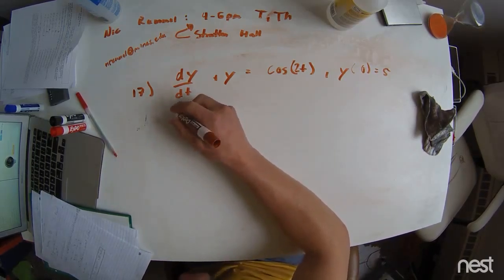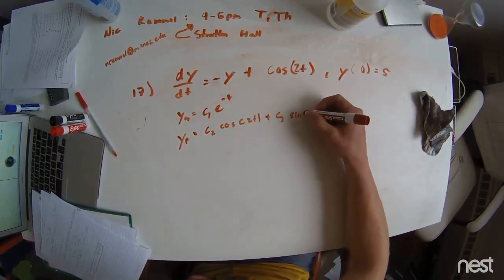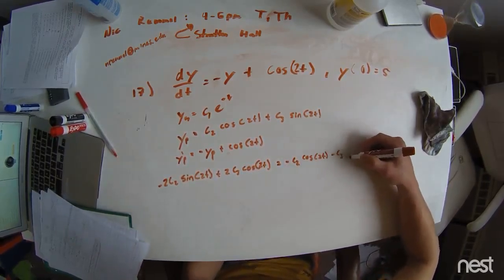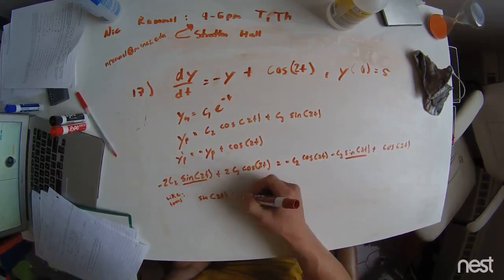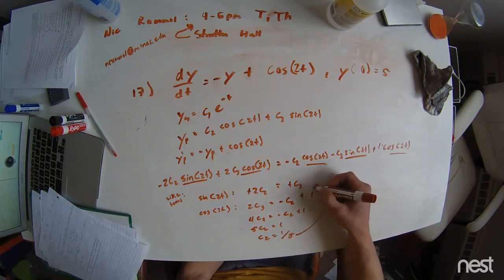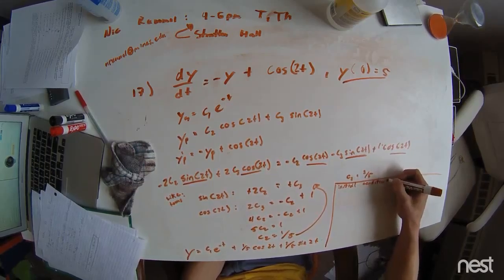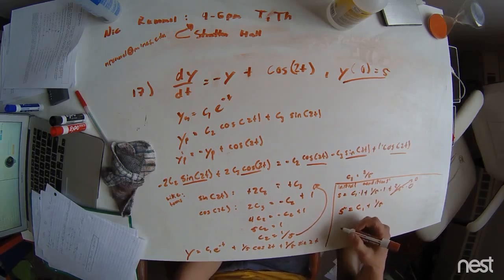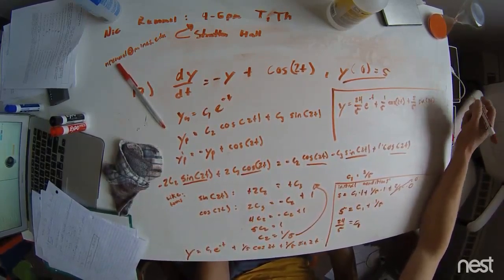MATH235 - Problem 17